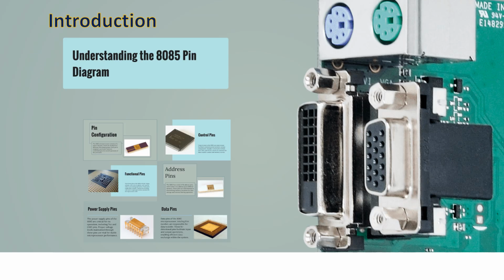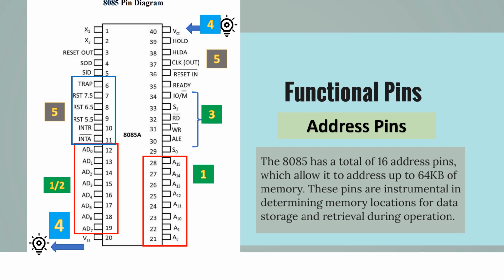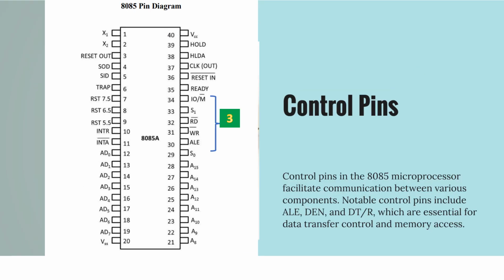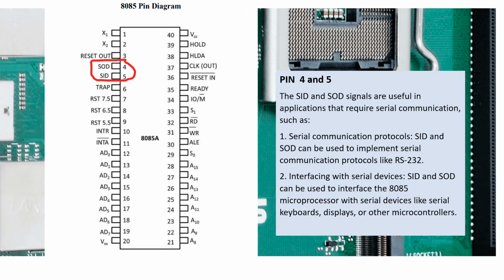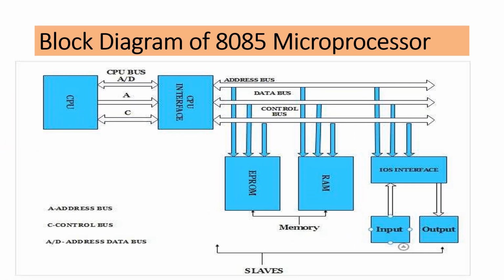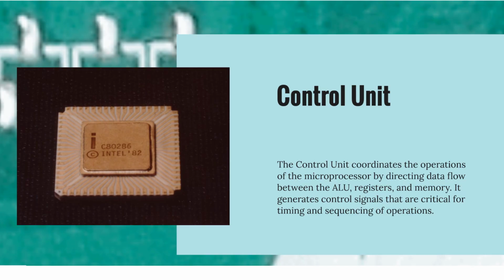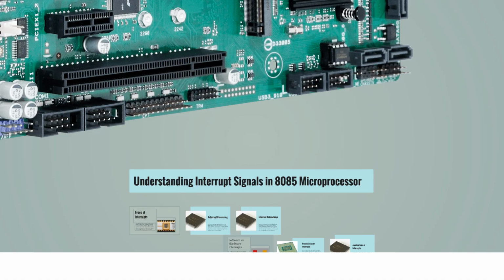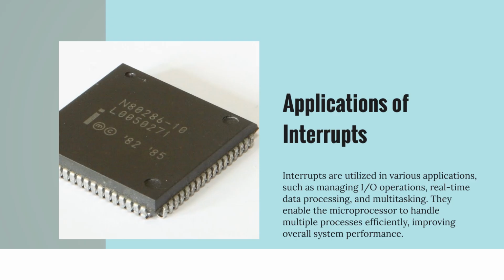Microprocessor and Microcontroller - Dr. R. Pushpavalli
Explore the internal architecture of the 8085 microprocessor through its pin and block diagrams. Understand its key components, functions, and operations.